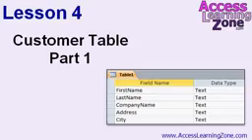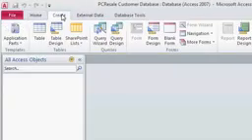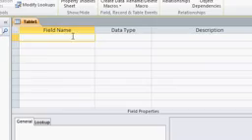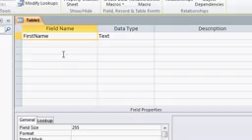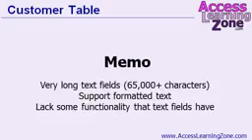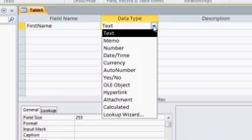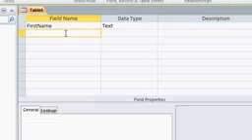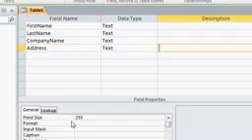Microsoft Access 2010 Tutorial Part 04 of 12 Customer Table, Part 1